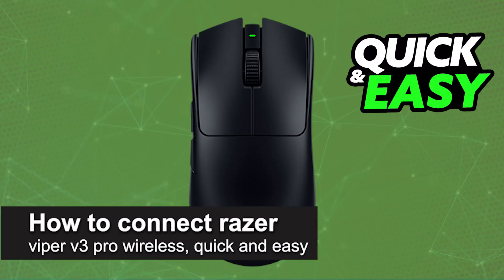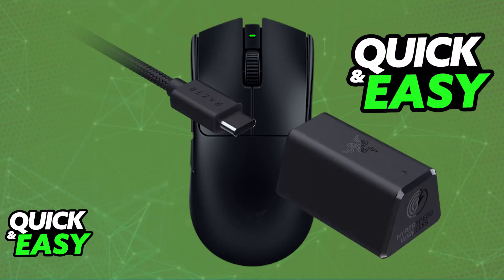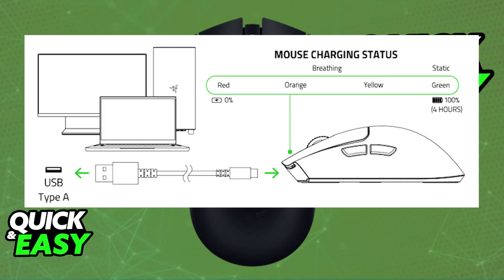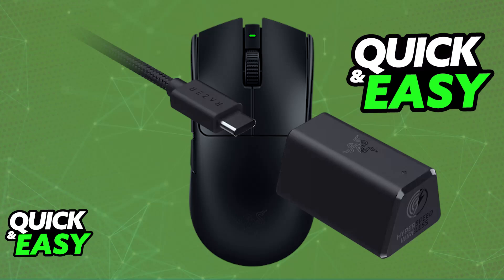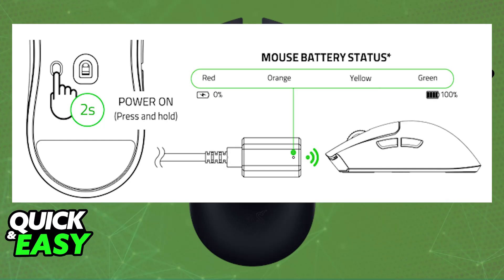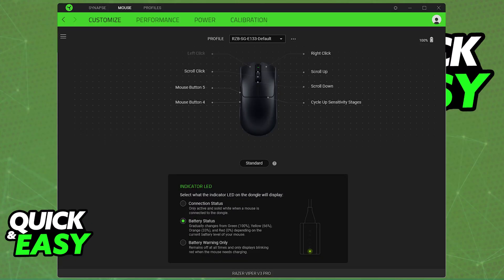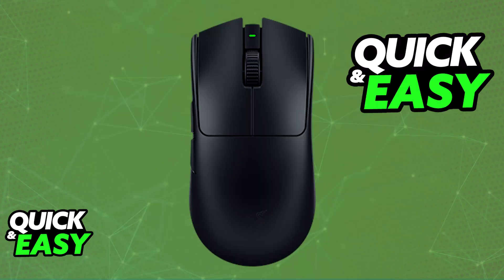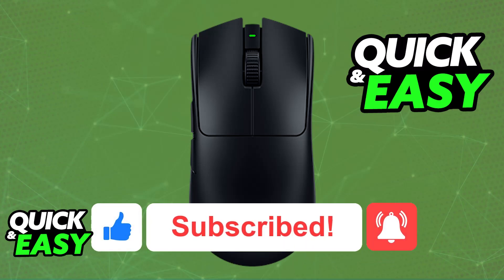How To Connect Razer Viper V3 Pro Wireless (2025) - Step by Step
I will solve your doubts about how to connect razer viper v3 pro wireless, and whether or not it is possible to do this.

I hope I have helped you with the video!